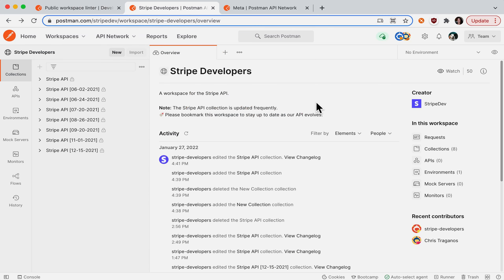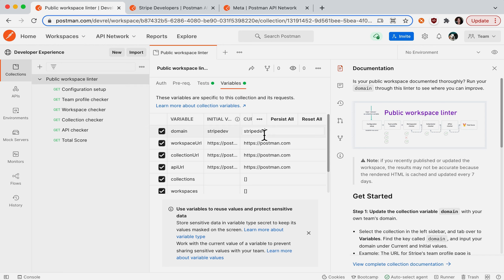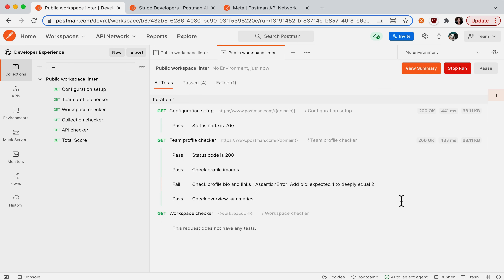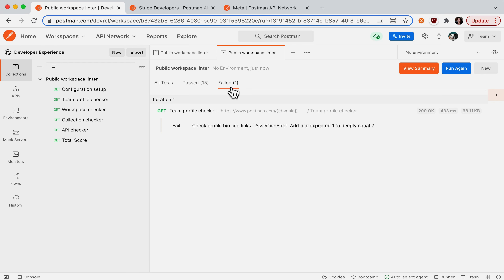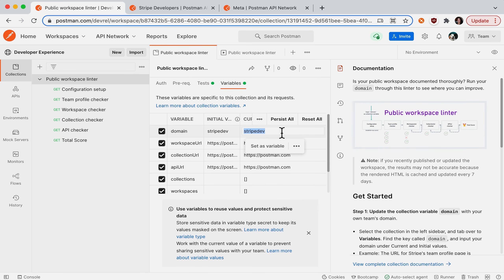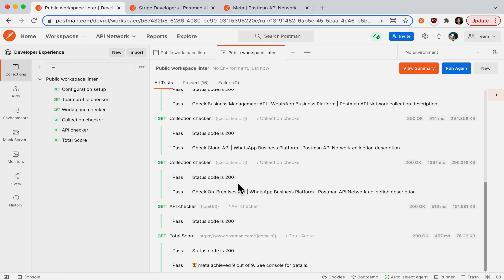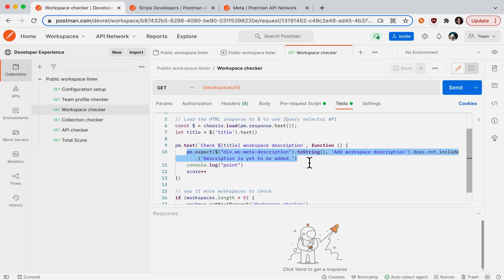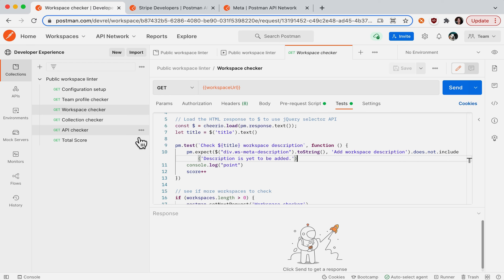Workspace Linter Using a Style Guide | Postman Level Up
Lint your public workspaces to create a uniform and consistent appearance, and customize the assertions to enforce your own style guide.